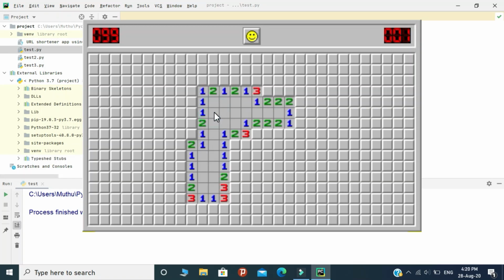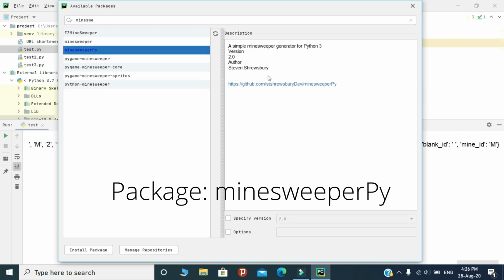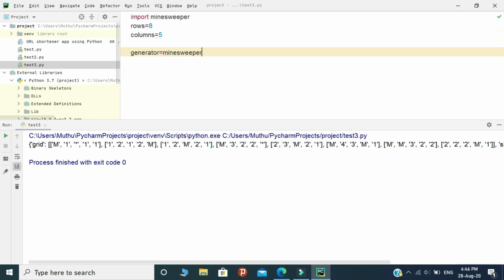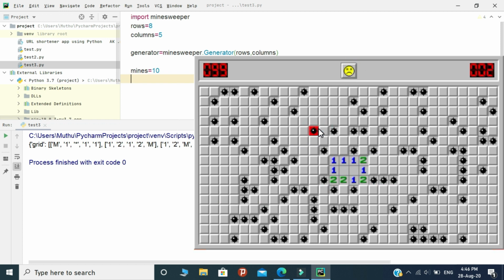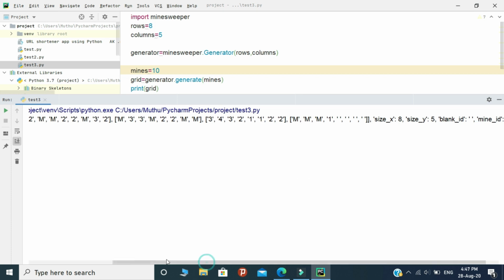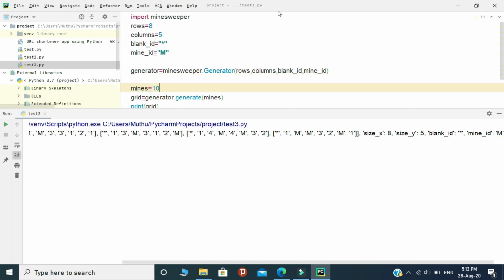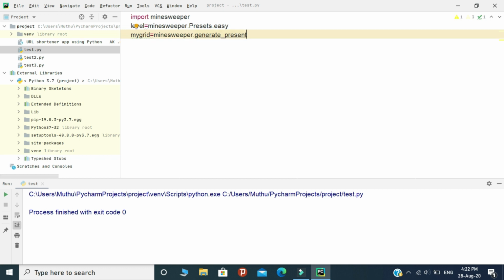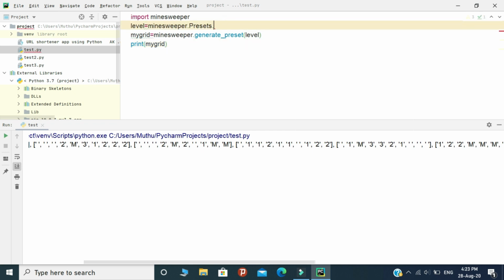| A Simple Minesweeper Matrix game using python | | AK |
In this video we are going to learn about the new python package that is called as minesweeperPy

Using this package we are going to create a minesweeper matrix game

Keep support me to get 10 K susbcribers ❤

Timestamps:
00:00 - 03:49 Coding part 1 ( Creating a 8x5 Minesweeper Grid )
04:09 - 04:54 Customize the Mines and Blank Spaces
5:06 - 6:00 Adding Difficulty levels to the game
6:03 - 6:35 Error handling uncut version
6:35 - 7:13 Output
7:20 - 8:06 - GitHub page for this Package & Subscribe for the efforts